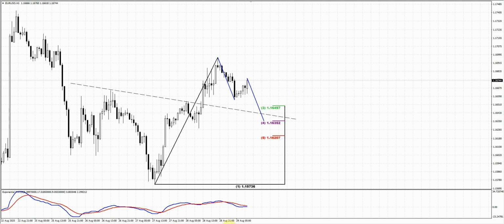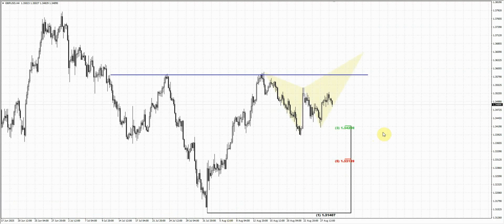EUR STANDS BULLISH. WATCHING FOR 1.1640$ SUPPORT. AUGUST 29, 2025